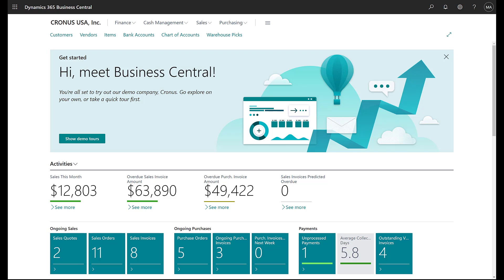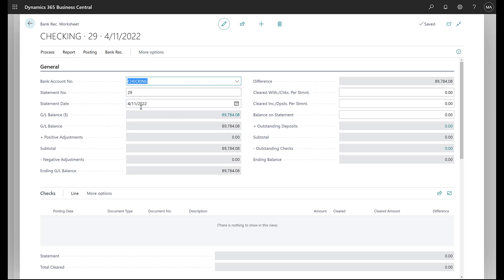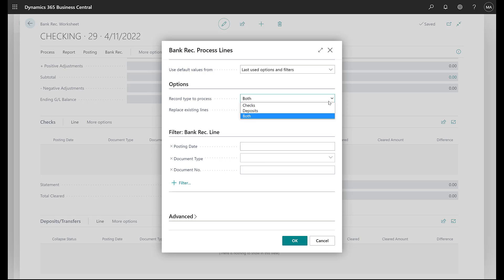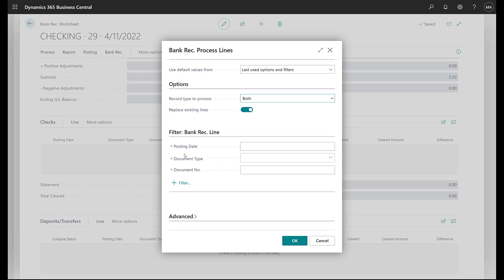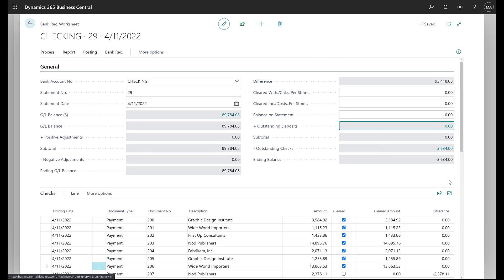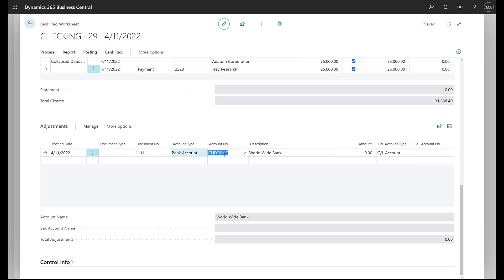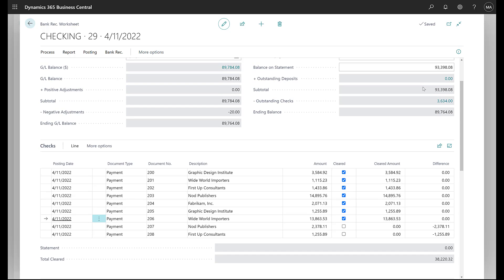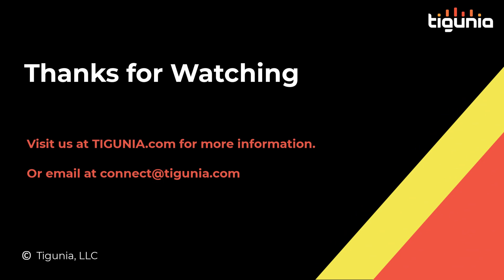Standard Bank Account Reconciliation - Tigunia TipTok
If your company has bank accounts, then you understand that they must be reconciled periodically. Business Central includes two versions of bank reconciliations. In this video, we will review the standard bank reconciliation process which has been in NAV/BC for some time. We’ll show you how to create the reconciliation, check off the cleared transactions, and post adjustments to the general ledger when posting the reconciliation.